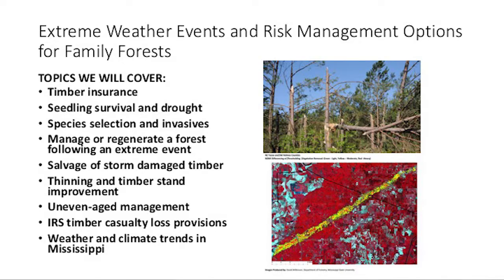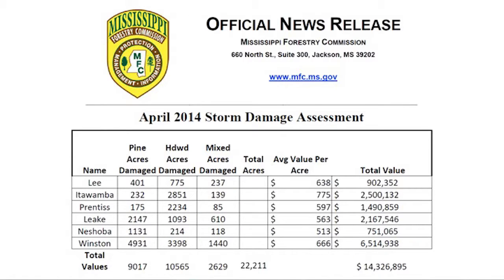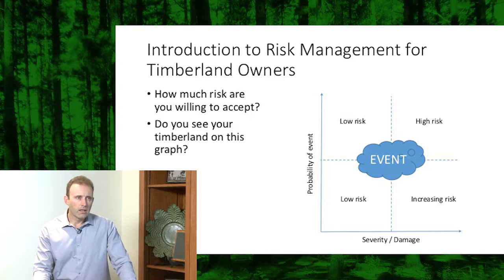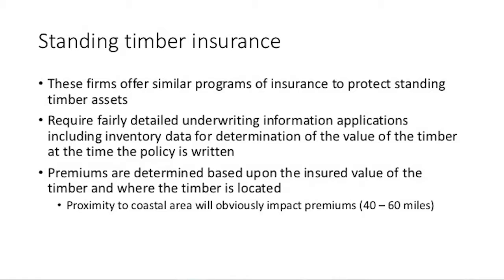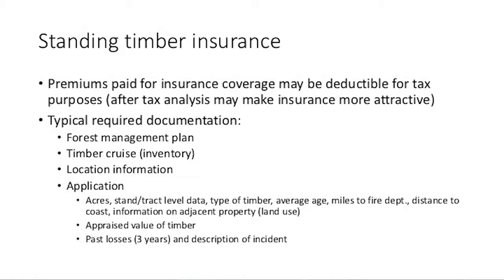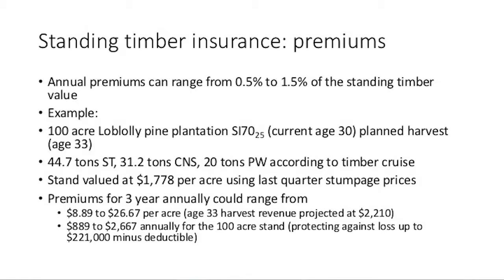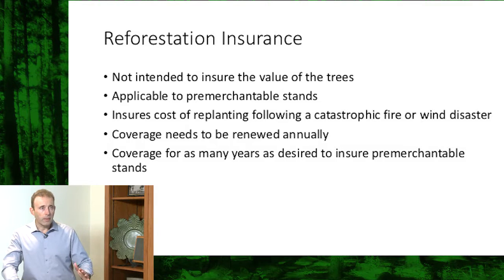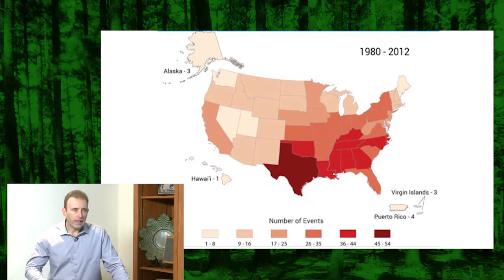Extreme Weather Events and Risk Management Options for Family Forest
Extreme weather events represent one of the single most costly risk factors facing family forest landowners. Large acreage private landowners can reduce their risk by spreading landholdings over counties and states and by keeping timber stands in different age classes. Small acreages owned by most family forest landowners will not allow a reduction of risk through diversity as timber is usually either all young or old and located in one parcel of ownership. Faced with this situation, landowners may want to consider insurance to address some of their risk of loss.